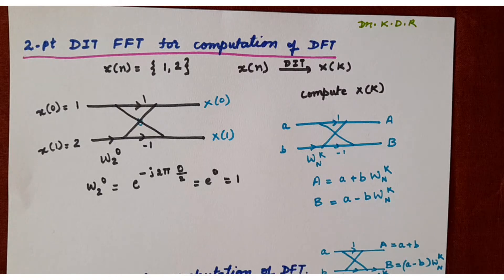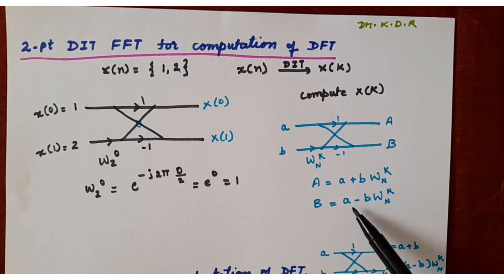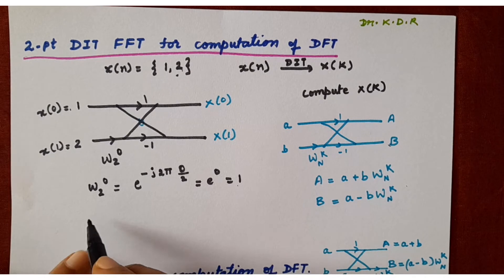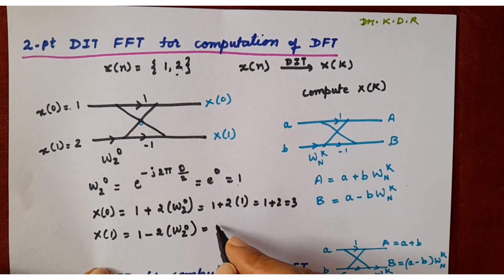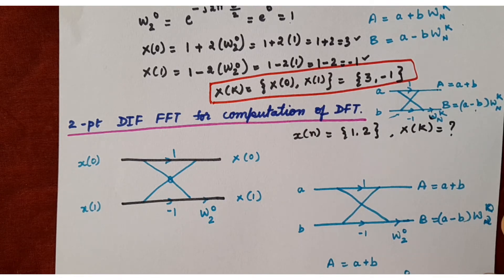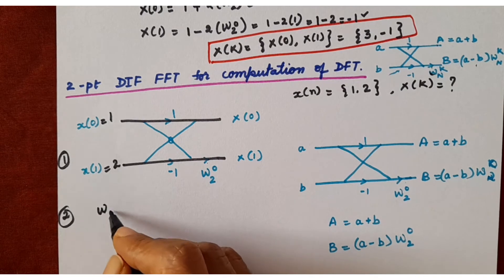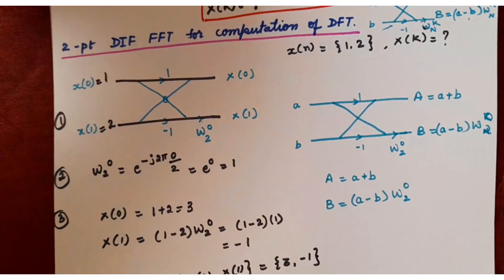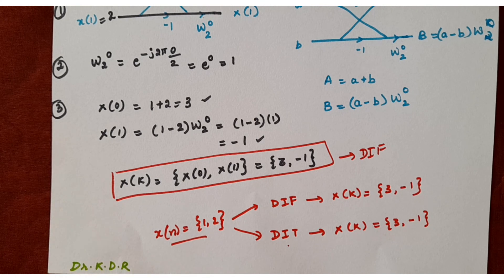🔷️ 2-point DFT using DIT & DIF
The topic of class is solving a 2-point DFT using DIT & DIF FFT algorithm

The important steps for the computation of DFT using DIT is :

1.Write the given discrete time sequence x(n).
2.Draw the general butterfly diagram  and its output equations .
3.Draw the 2-point flowgraph /butterfly diagram.
4.Calculate the twiddle factors .
5. Write the DFT sequence X(K).

The channel name is Dr.K.Durga Rao Benefactor.
The channel focusses on ECE subjects ,to  make students comfortable with the subject.

Enjoy the subject

Post your comments and queries .

Good Luck students
ECEAcademyBenefactor

Channel name
ECE Academy Benefactor
ECE